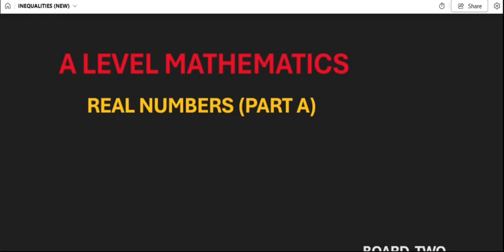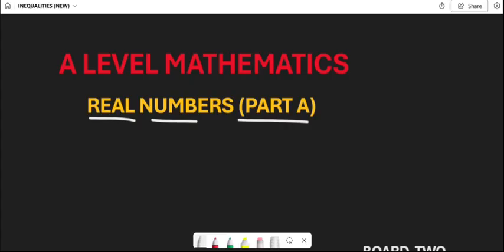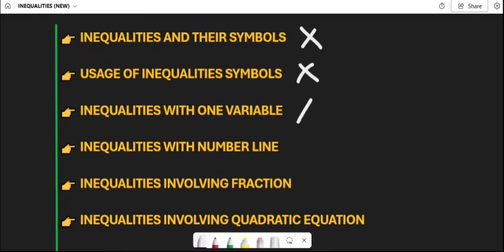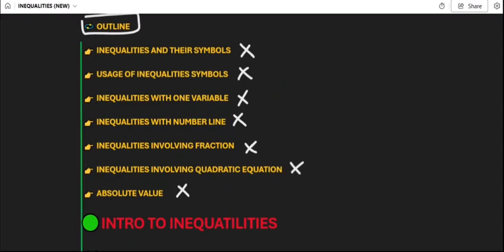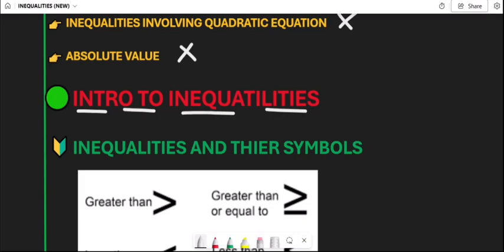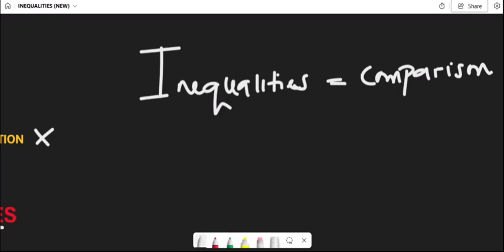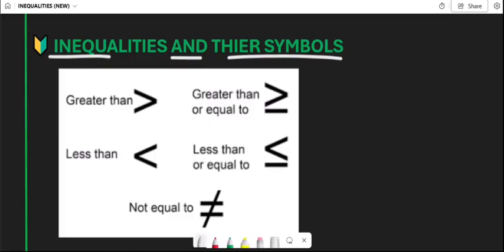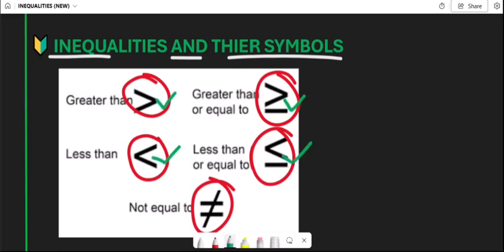Introduction to Inequalities | Real Numbers Made Easy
In this lesson, we introduce inequalities in real numbers and explain how to compare numbers using inequality symbols. You’ll learn the meaning of greater than, less than, greater than or equal to, and less than or equal to, with clear examples.

This video is ideal for JSS, SSS, WAEC, NECO, and JAMB students who want a strong foundation in algebra and number concepts.

📌 Topics covered:

Real numbers and number line

Inequality symbols and meanings

Writing and reading inequalities

Simple examples and applications